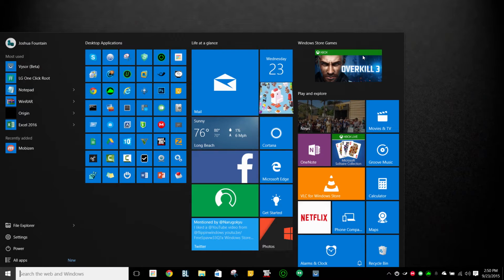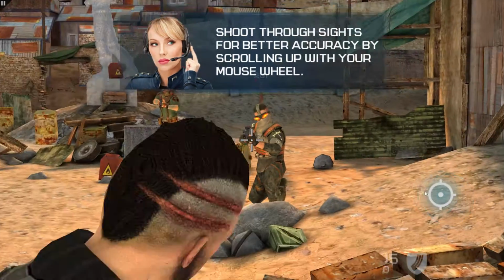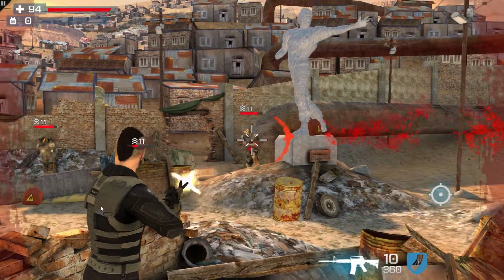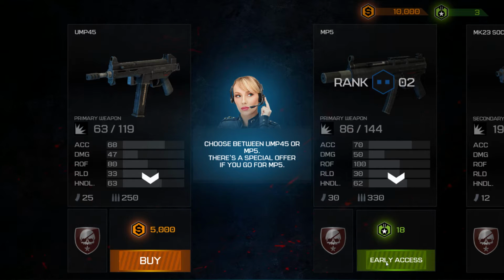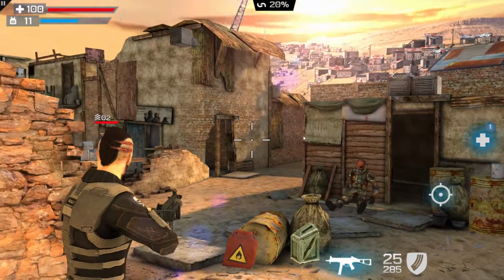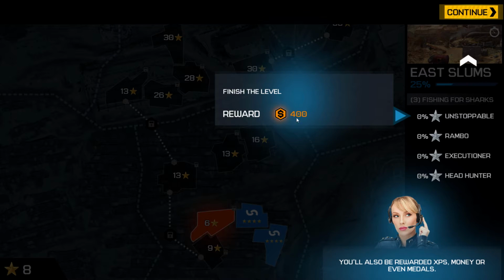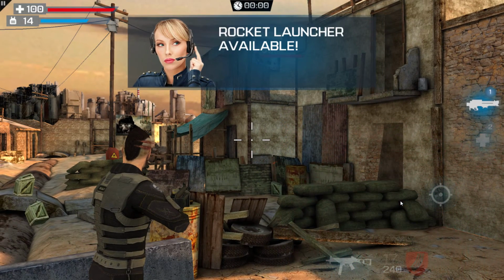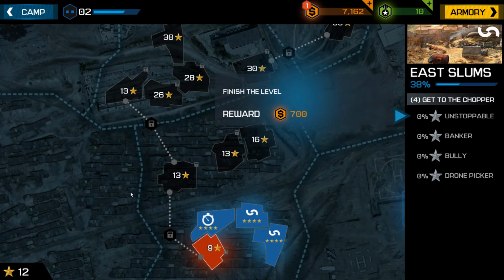Let's Play: "Overkill 3" via Windows Store